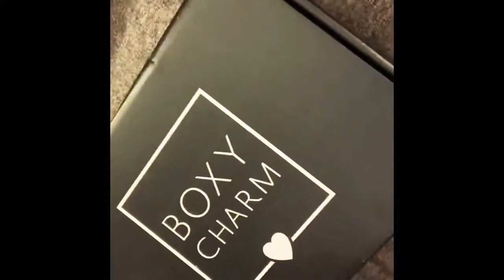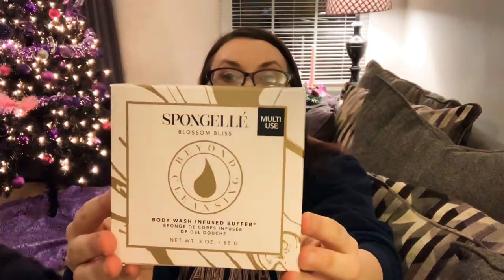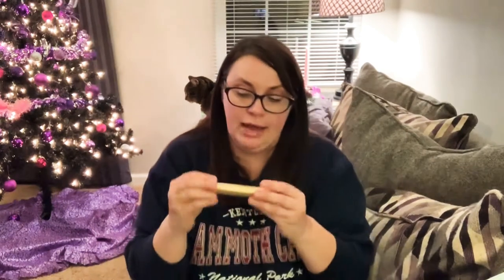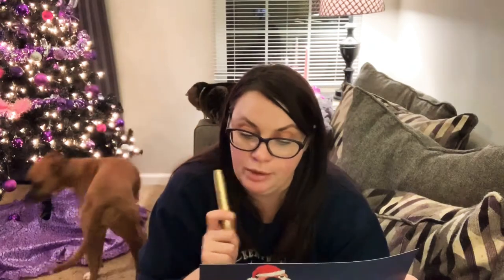Christi Tries.......December 2018 BoxyLuxe!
Hi y’all!  Excuse me as I cough all over myself, this Kentucky crud has gotten to everyone. You’ll also see a few cameos by my boxer/pit Cinny and my tabby cat Jack. Enjoy!!